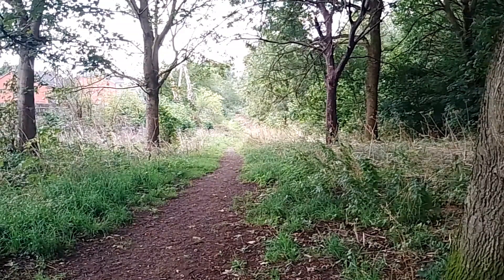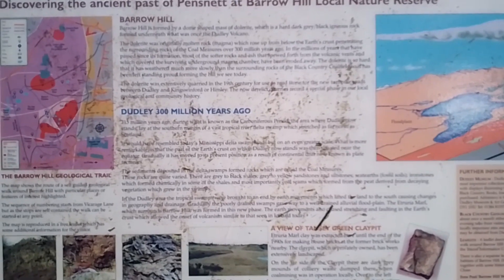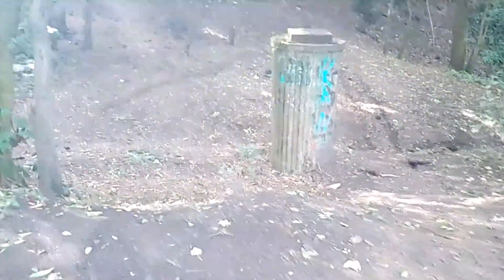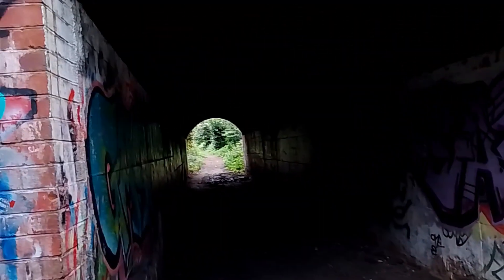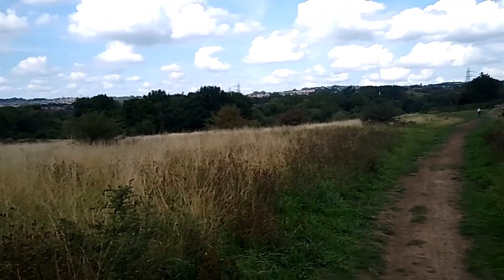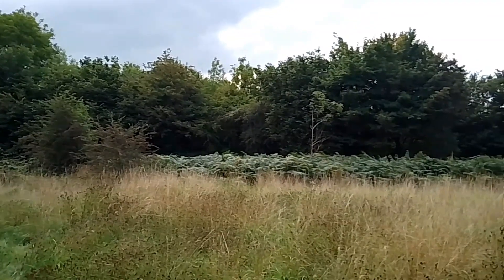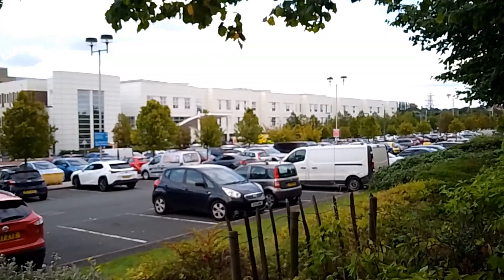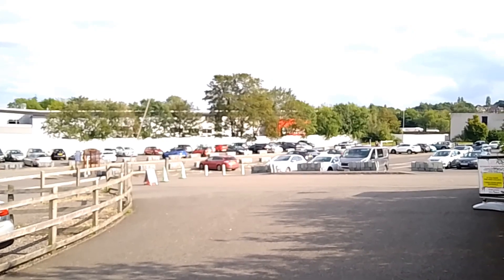Barrow Hill Local Nature Reserve - Home to a 300 Million Year Old Volcano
Barrow Hill local nature reserve is home to a 300 million year old volcano hidden deep under the historic town of Dudley it is situated within the depths of the black Country and contains various types of birds and wildlife a real treat for a long scenic walk